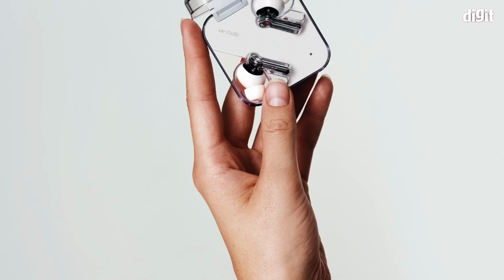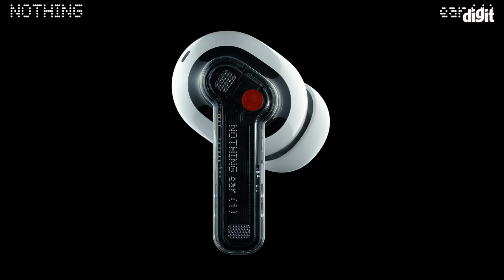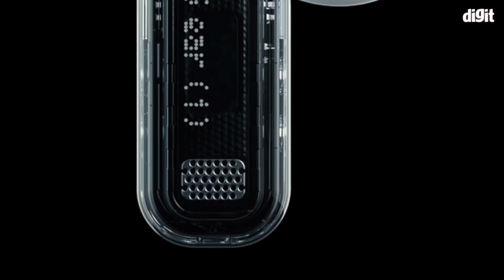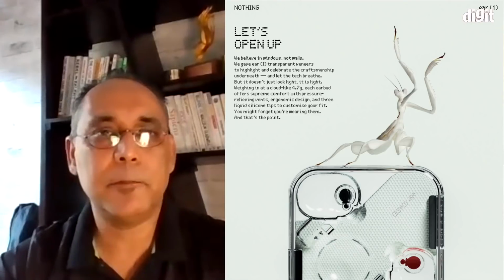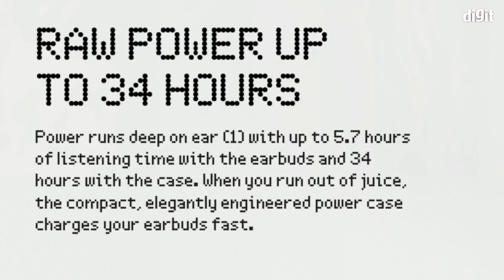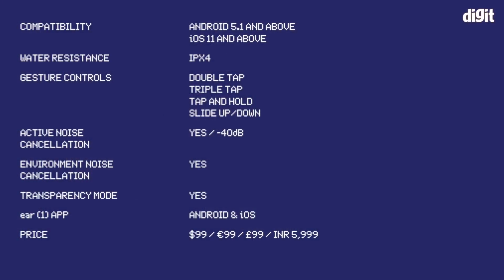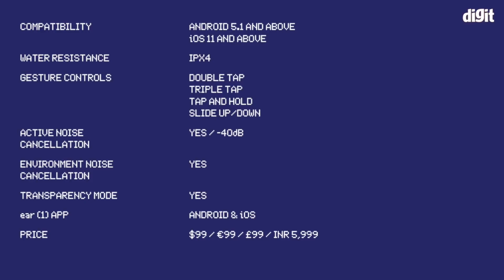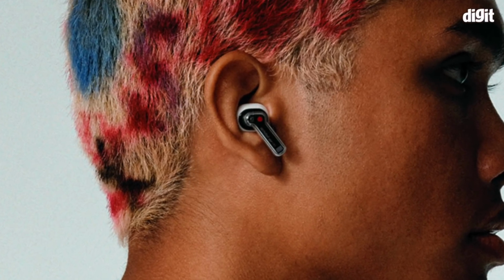Nothing Ear 1 TWS details REVEALED by Manu Sharma, VP & GM Nothing India - Interview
The Nothing Ear 1 TWS launched in India today for Rs.5999/- with its unique transparent design and premium grade features. Equipped with ANC, app support, Qi wireless charging and much more, the Nothing Ear 1 earphones is an enticing offering by the new company founded by Carl Pei, Ex-OnePlus Co-Founder. We speak to Manu Sharma, VP & GM Nothing India to learn more about the company, their first launch and a few interesting anecdotes.

⌚ Timestamps
0:00 - Introduction
0:48 - Challenges with the transparent design?
3:50 - Whether design compromises were made?
5:25 - Unique features of the Nothing Ear (1) TWS
9:32 - Pokemon easter egg - Aipom and Abra
10:35 - Other products from Nothing
11:39 - Nothing Ear (1) India Pricing Details